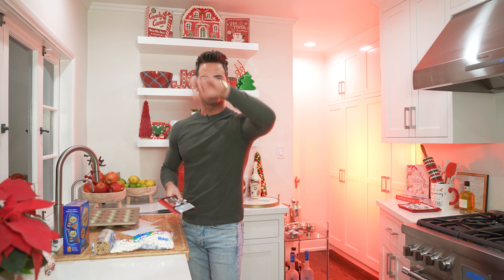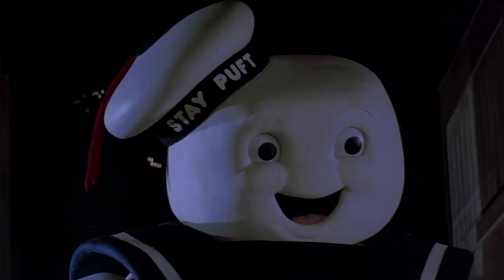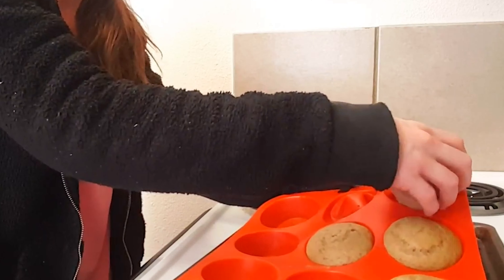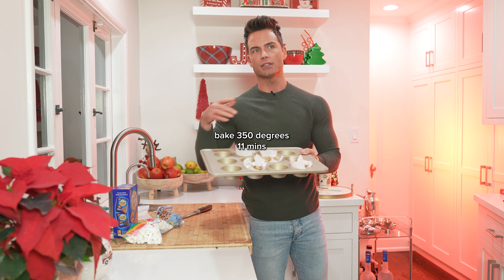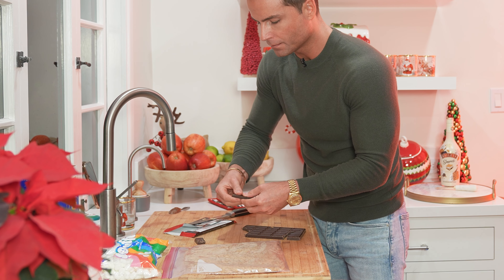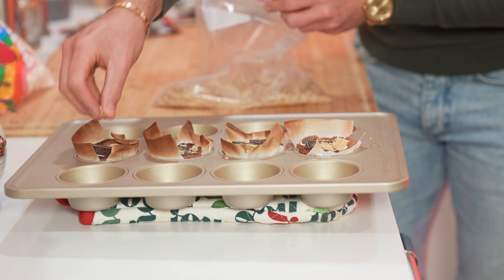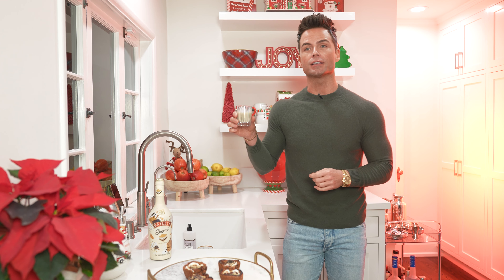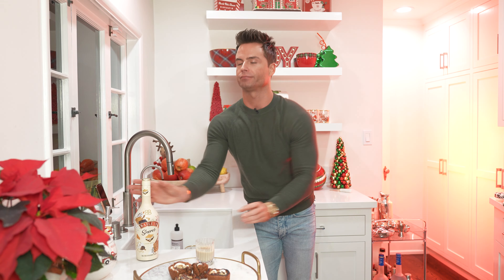S'mores in a COOKIE CUP?? 🤤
Hello beauties! Here is another dessert recipe you MUST try for the holidays. It's so easy and delicious 🤤